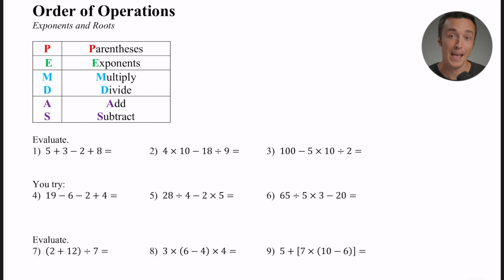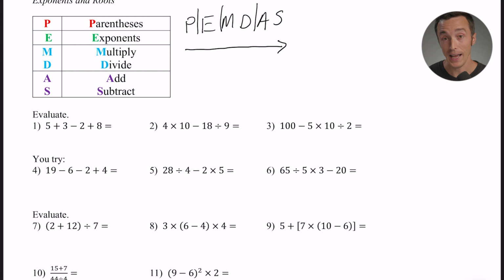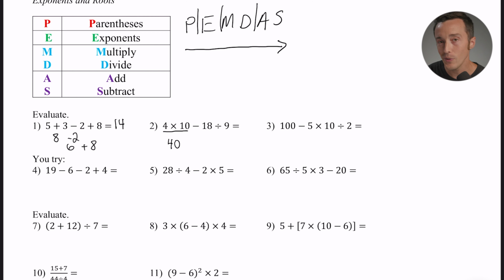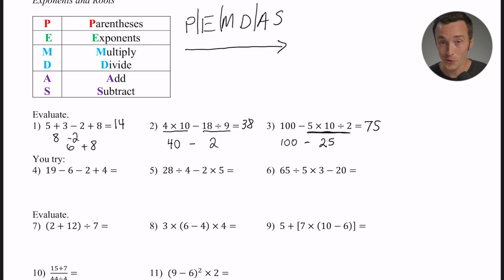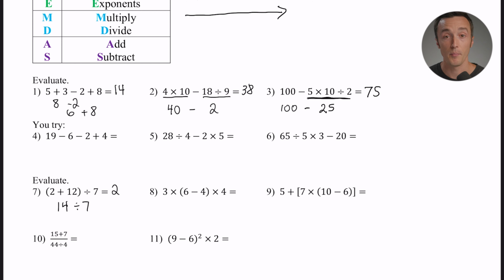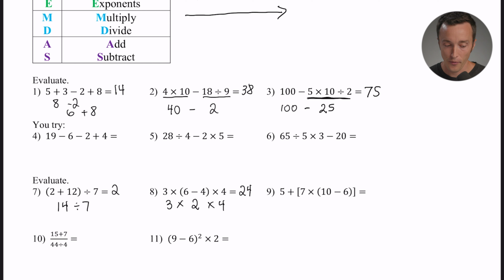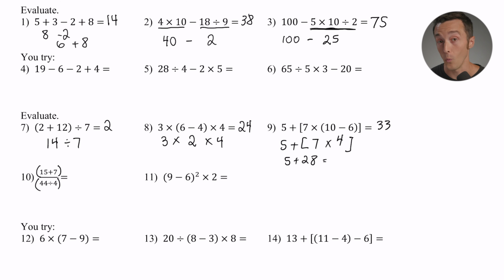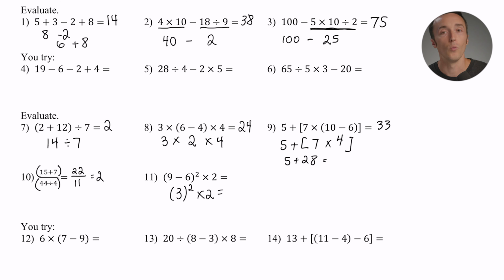Order of Operations | Milanese Math